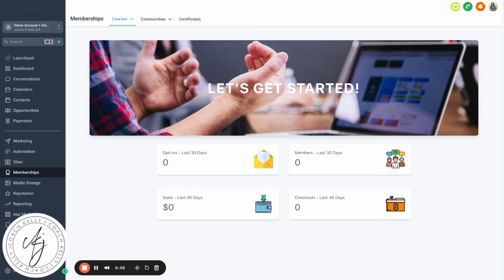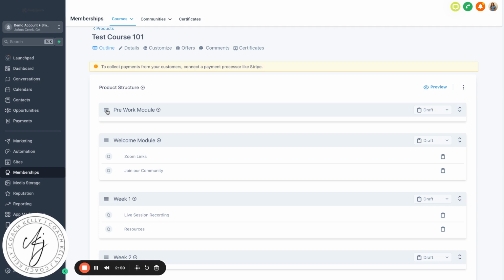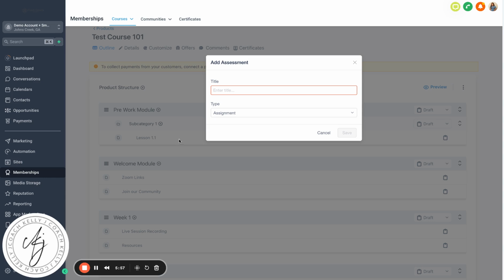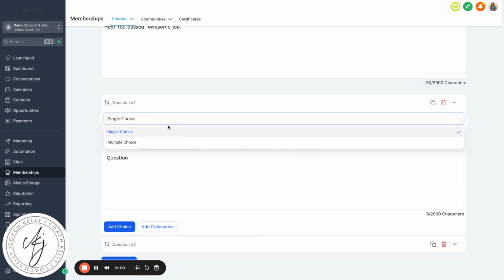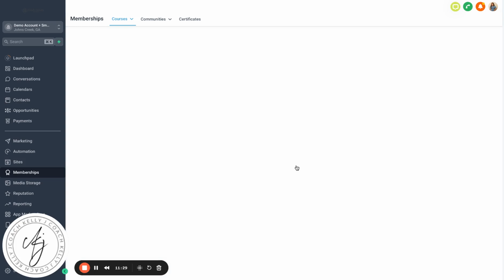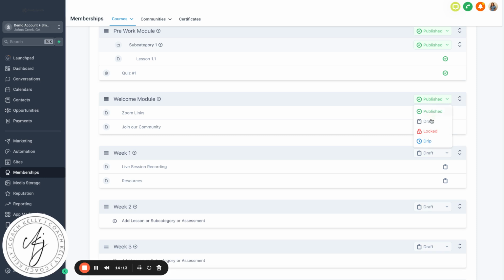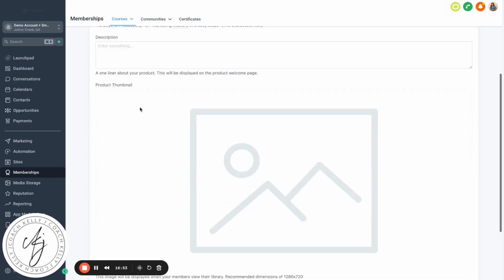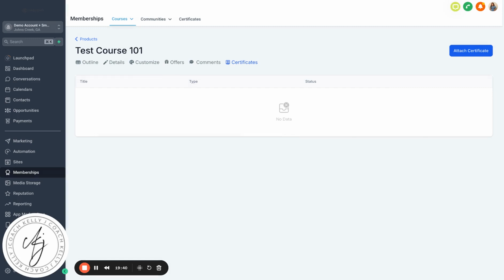How to Create An Online Course